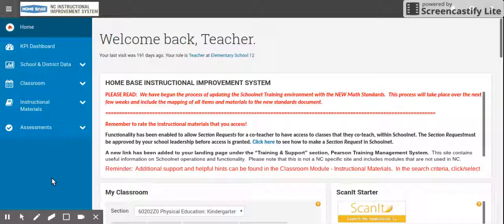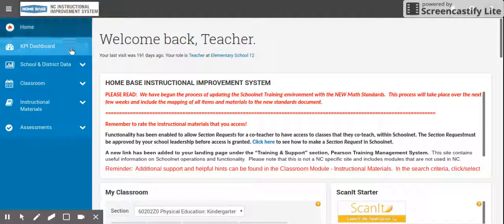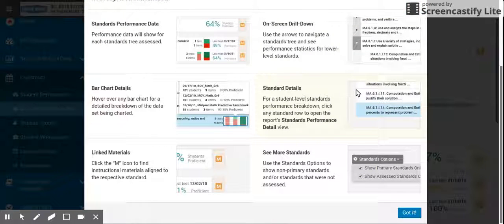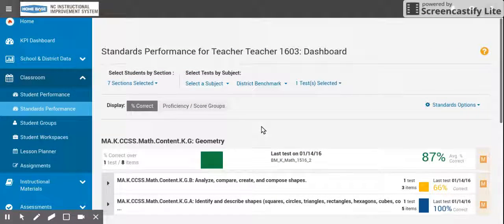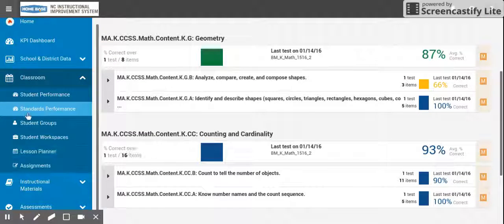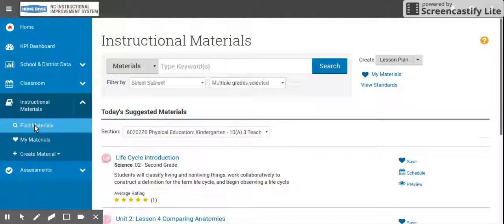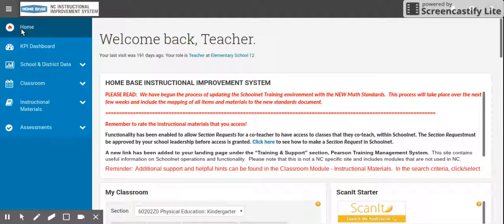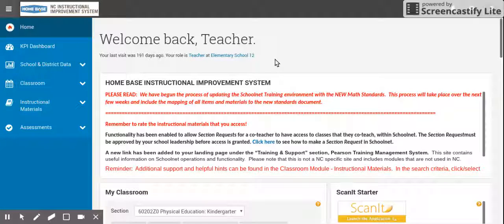Welcome to Schoolnet 19 0 2017